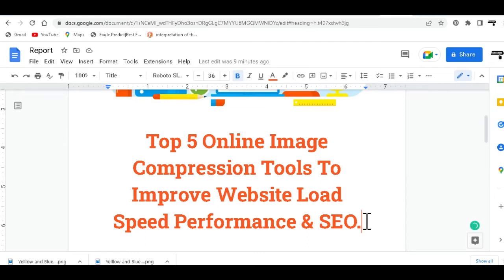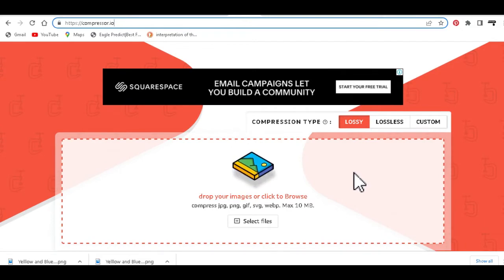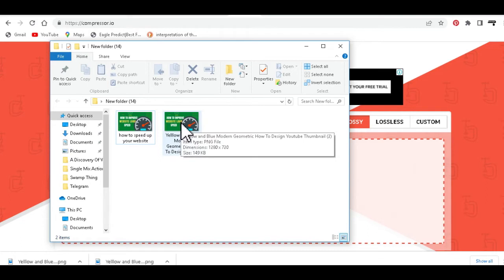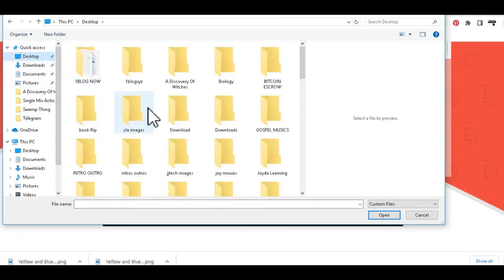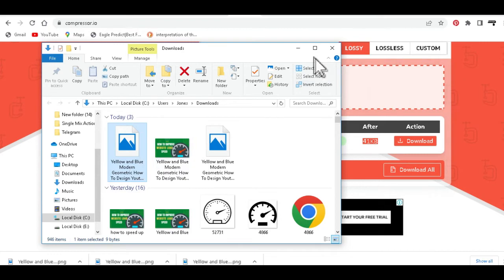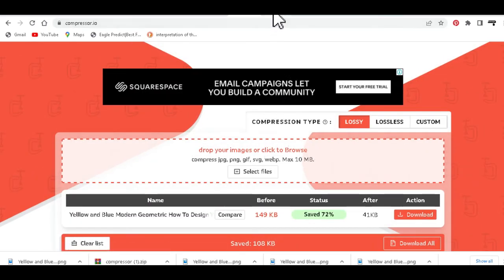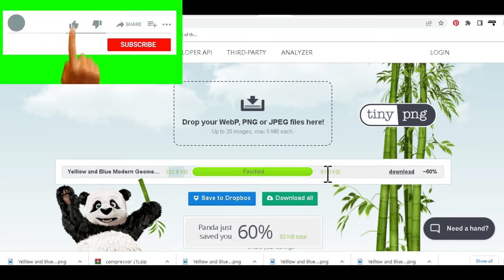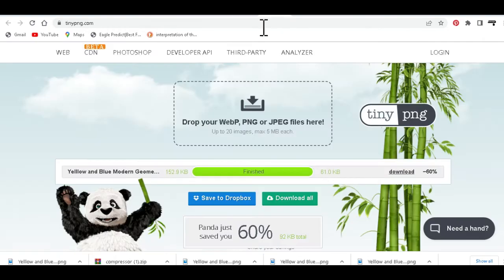Top 5 Image Compression Tools For Everyone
With so many image compression tools available, it can be hard to figure out which one you should use in your own projects. While some may be more suited to certain types of images, others offer greater flexibility and ease of use.

❤️‍🔥Here Are the best image compression tools for your needs❤️‍🔥